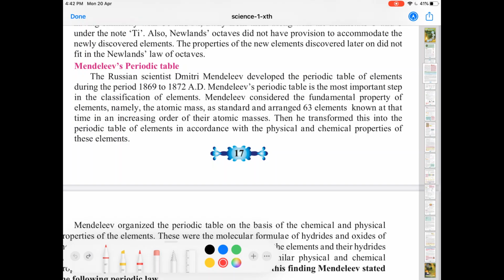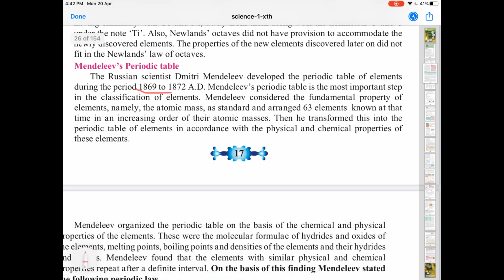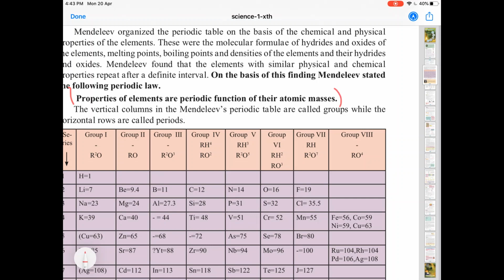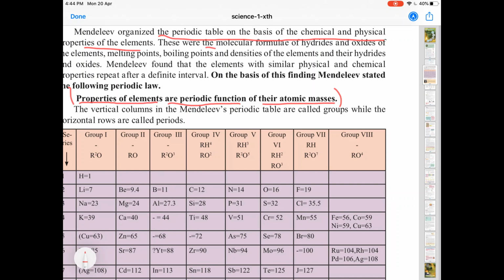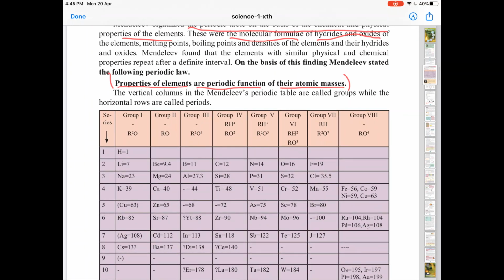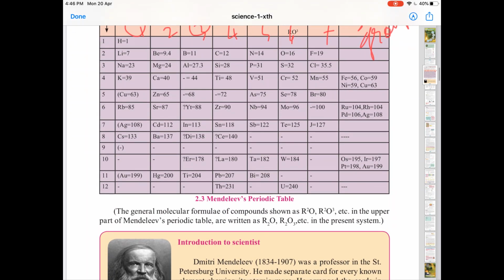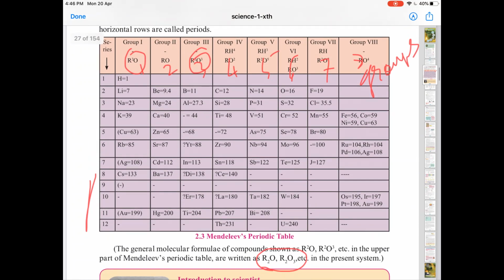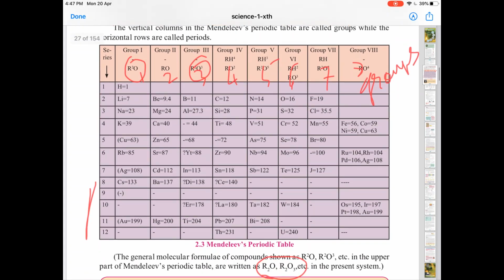Mendeleev's Periodic Table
X SSC Board / Science 1/ Periodic classfication of elements